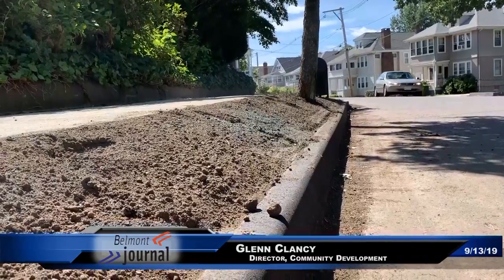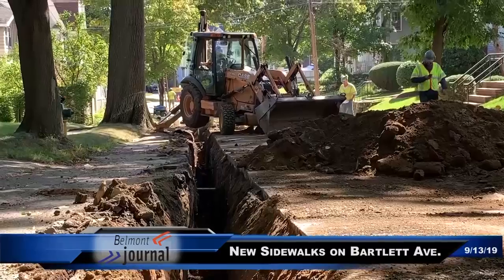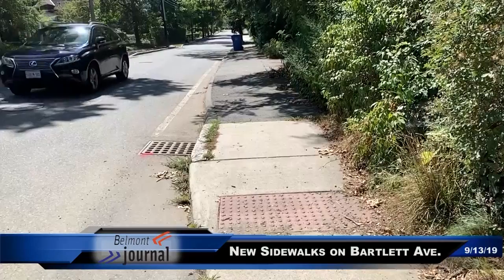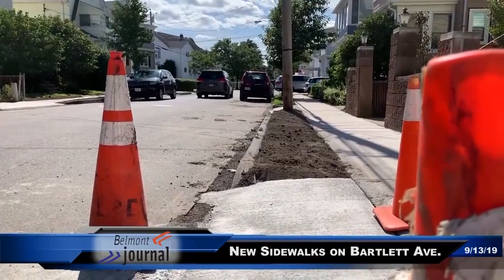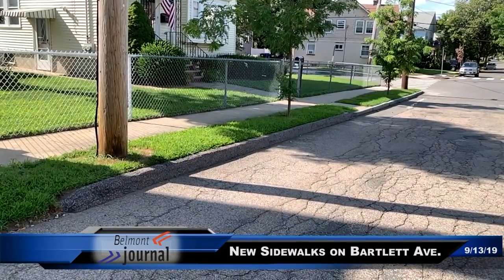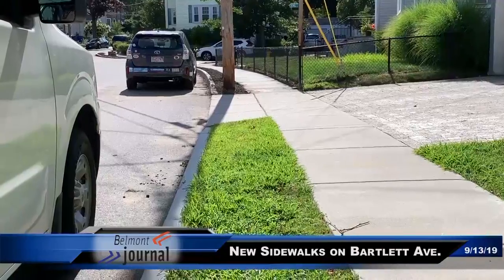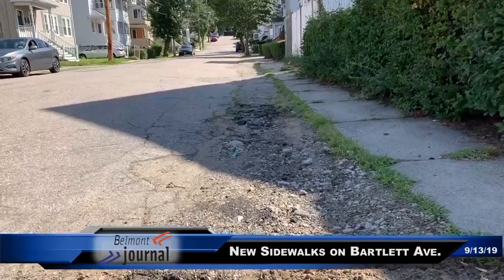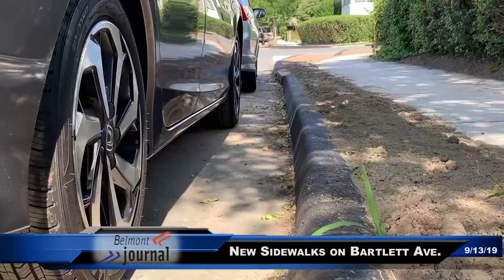Bartlett Avenue New Sidewalks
During the summer, the town  rebuilt Bartlett Avenue's sidewalks, with an idea in mind : make them more secure and nice looking as well.